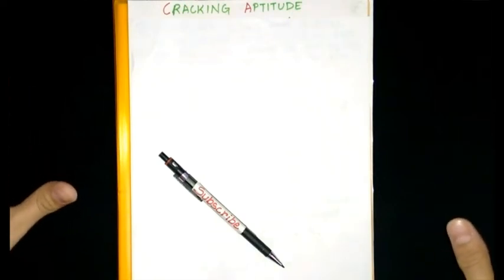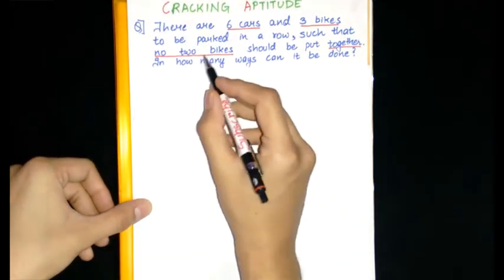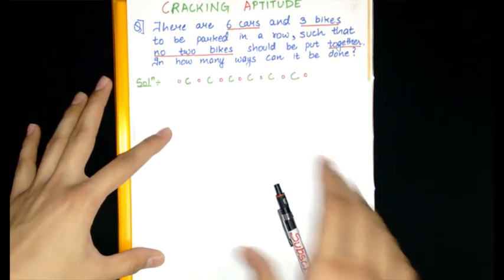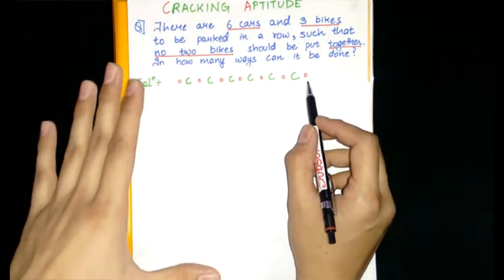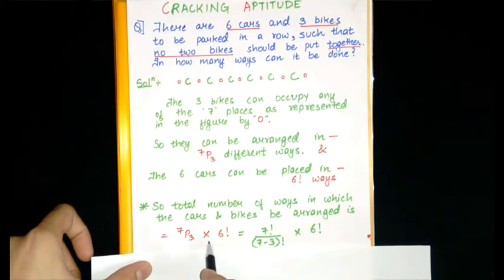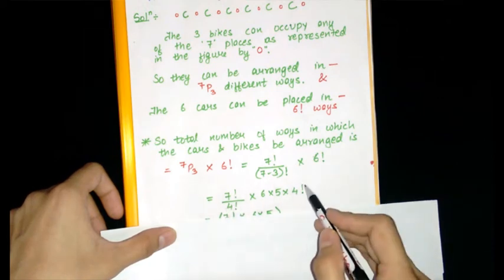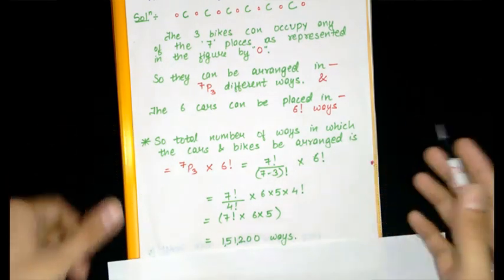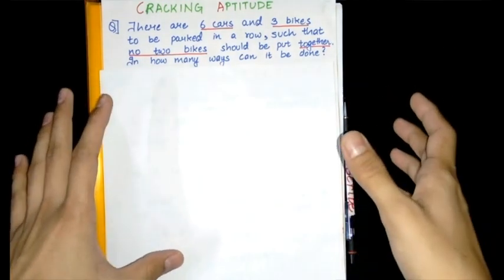Permutation- Tutorial 4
Wecome guys to this 4th Tutorial on Permutations.